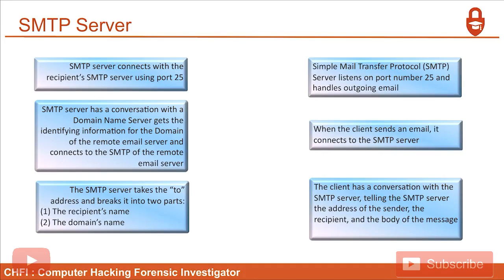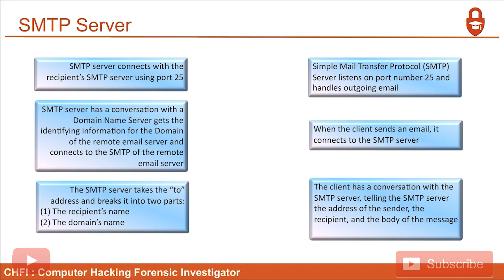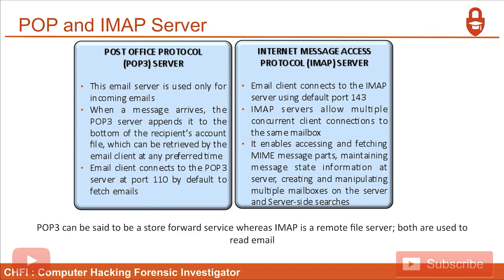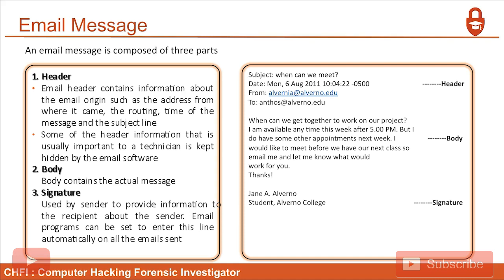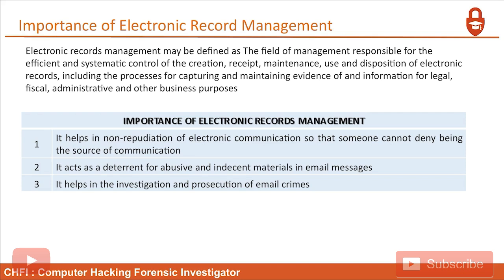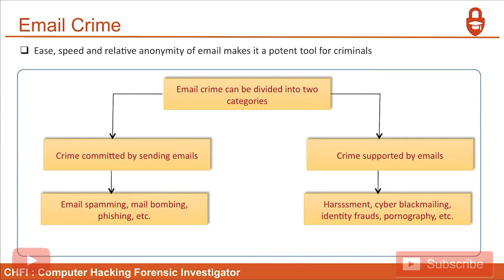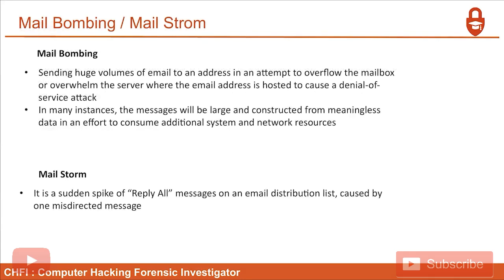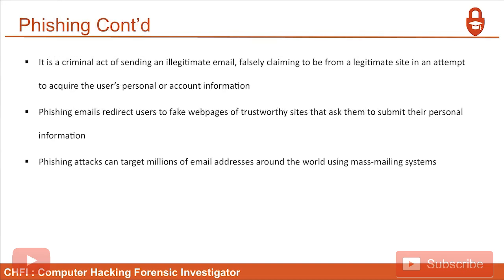How To Track Email & Investigating Email Clients ?